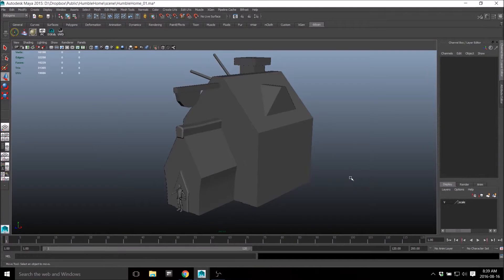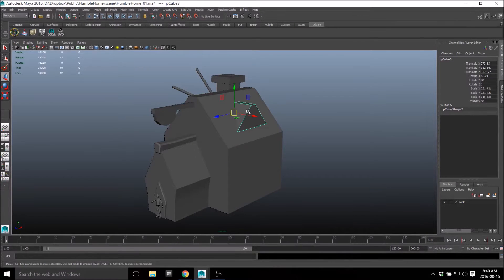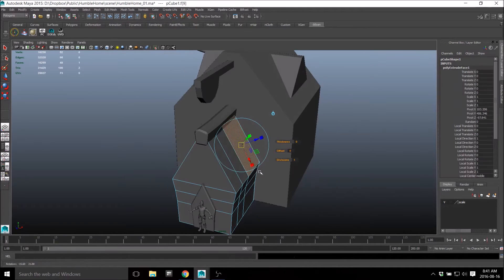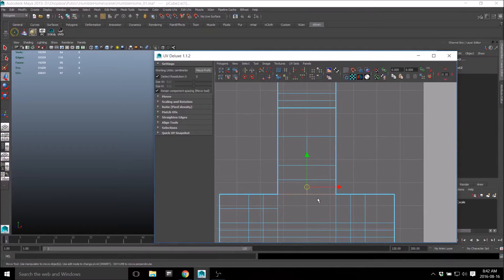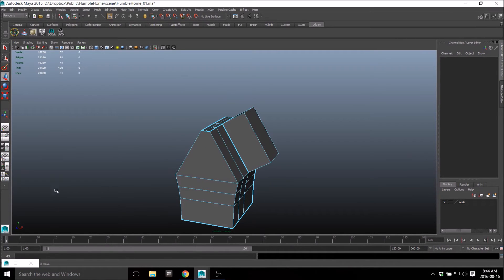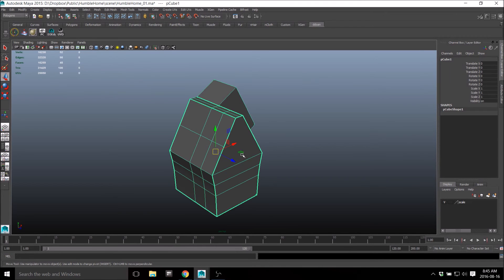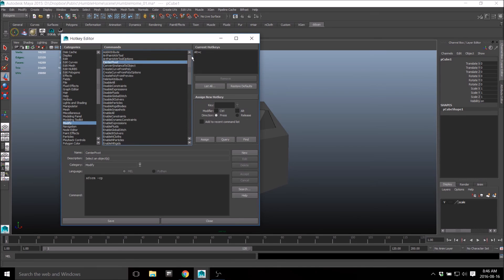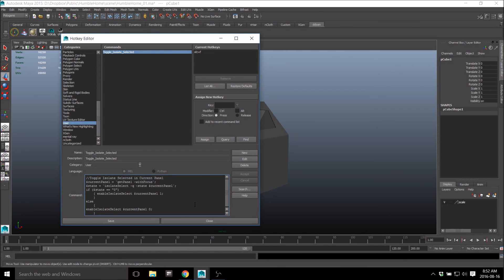Top 5 Hotkeys in Maya